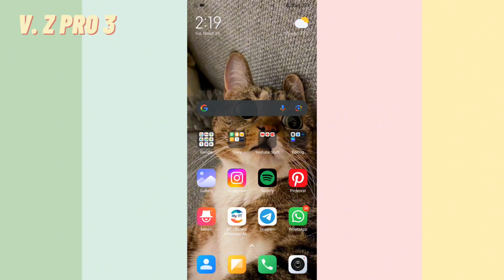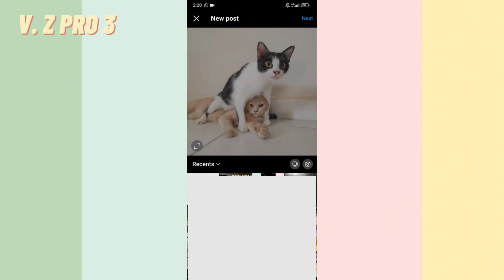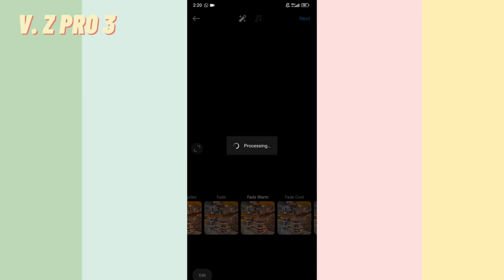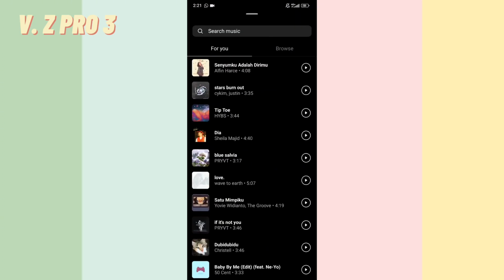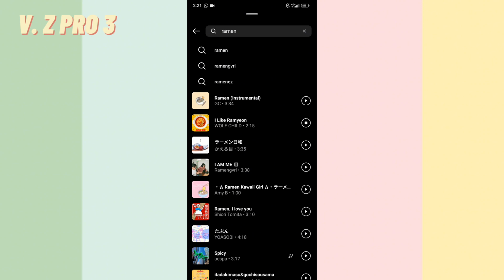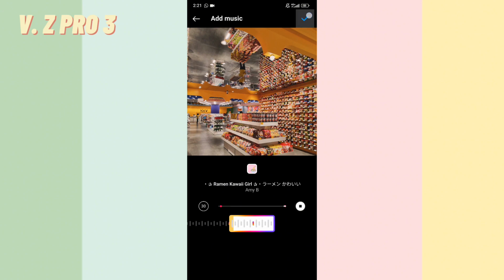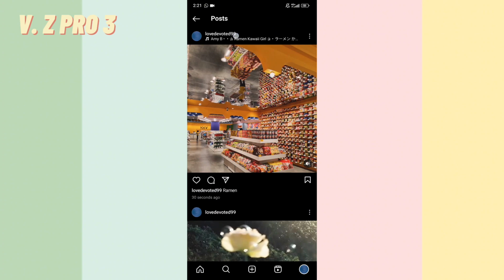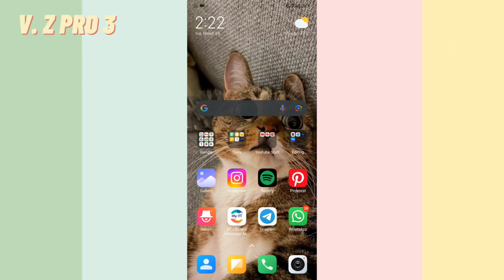How to Add Music to Instagram Post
You may already know how to add music to your Reels and Stories, but did you know that you can now add music to your Instagram posts? Instagram recently announced the feature, which gives brands and creators one more way to engage their followers.

Whether you want to share your favorite songs, augment your memes, or create a specific vibe for your photo, adding music will make your Instagram feed posts that much better.